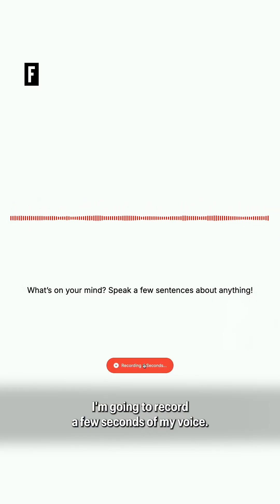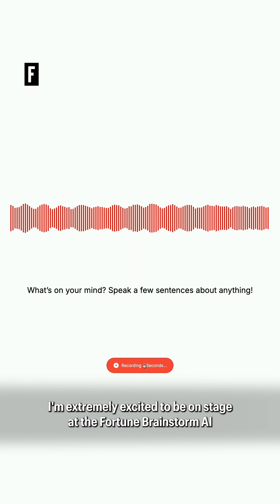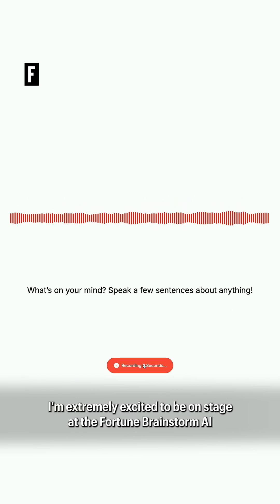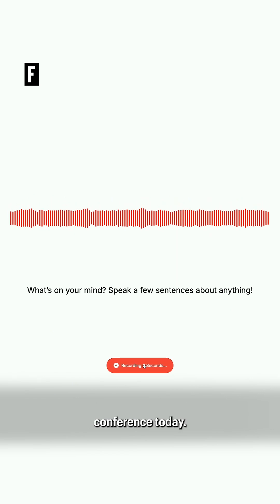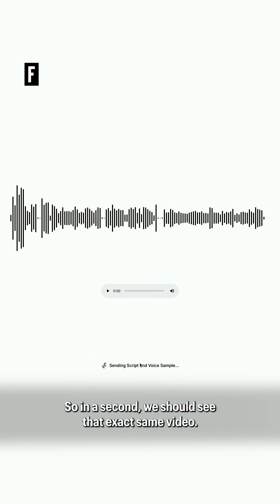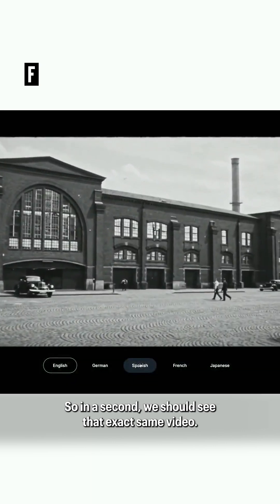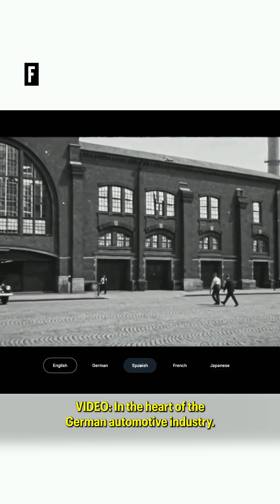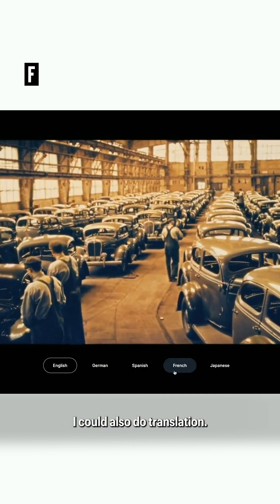OpenAI exec tests out new Sora AI video generator